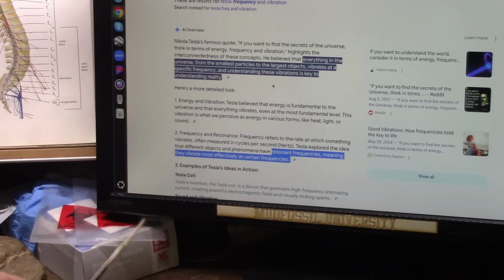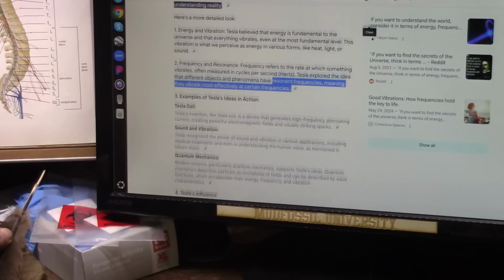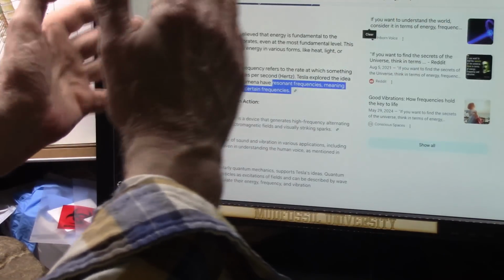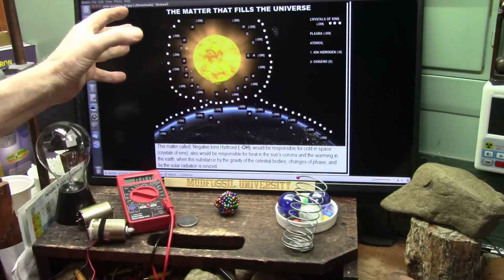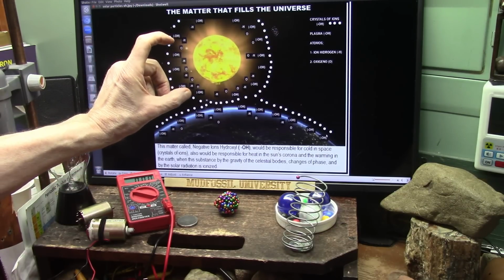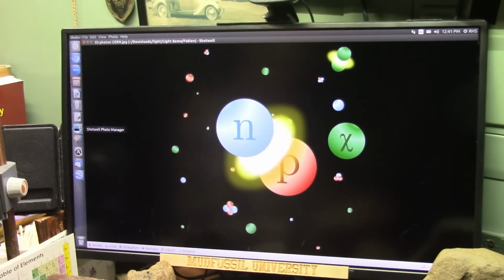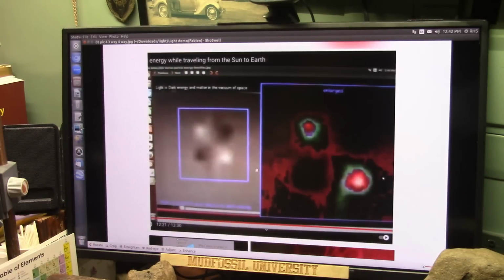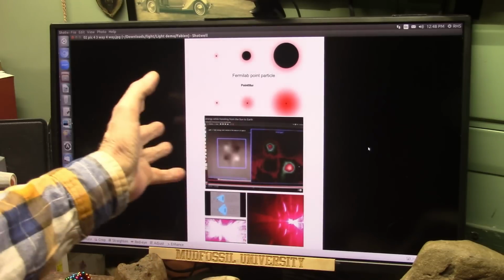Dipole Electron Flood Theory Explains the Unexplained and or Mysterious Physics with Experiments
These are Experiments viewing light in real time and no observer effect as we used CMOS detection meaning made to see light.
From this and other experiments I devised Dipole Electron Flood Theory and it works for 100% of every chemical or biological or subatomic interaction or gravity and Dark matter Energy why Electricity has Great Power and Nanograms of weight.